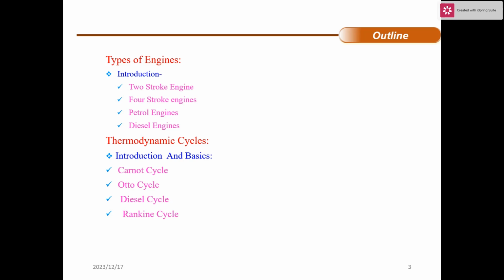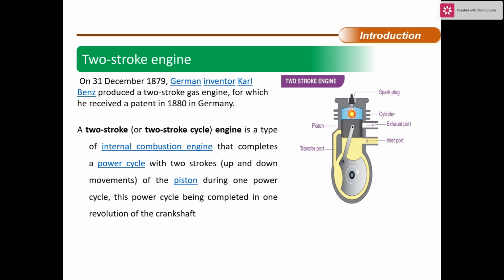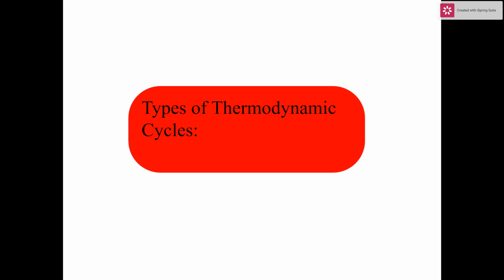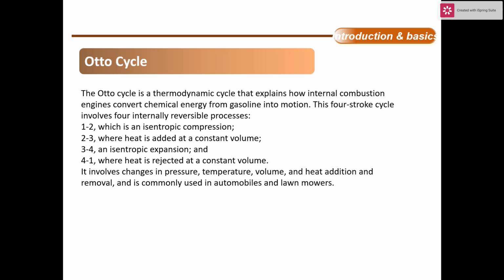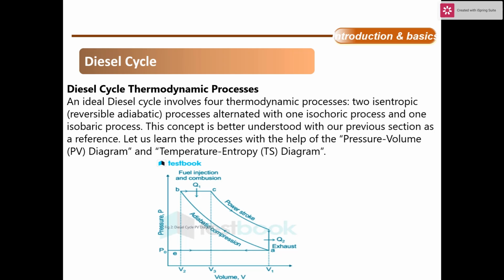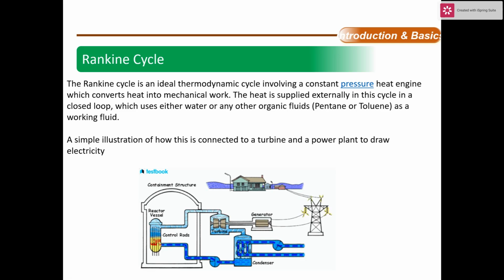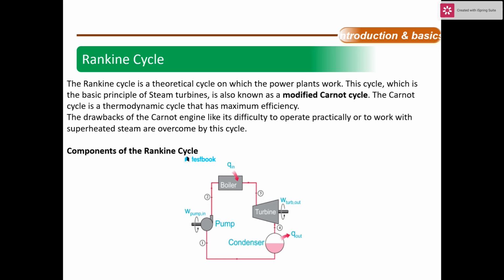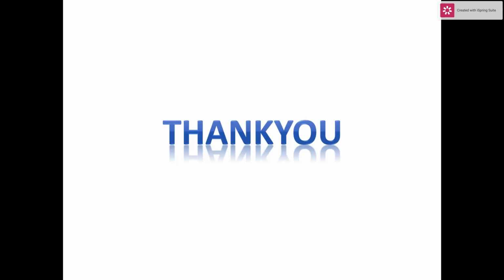Types of Engines and Thermodynamic Cycles